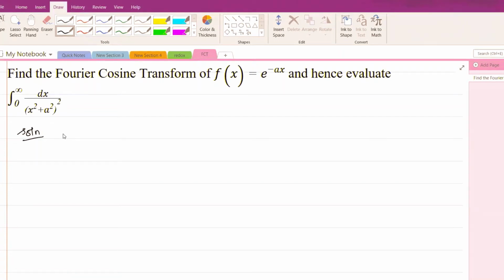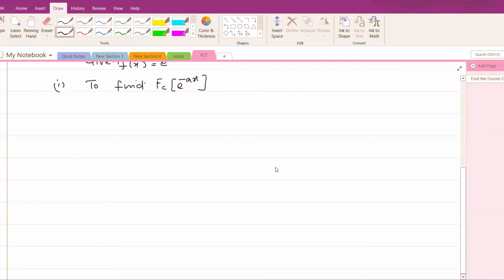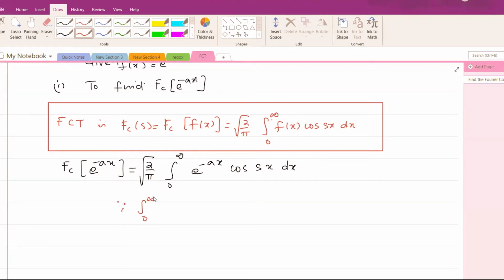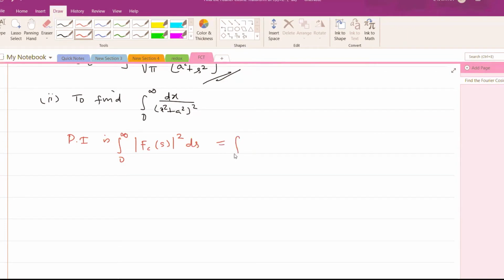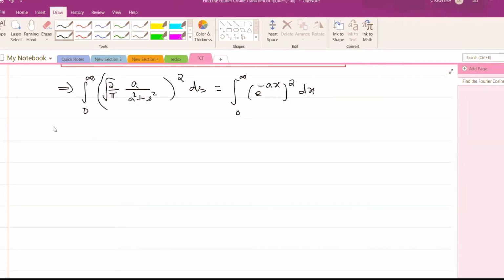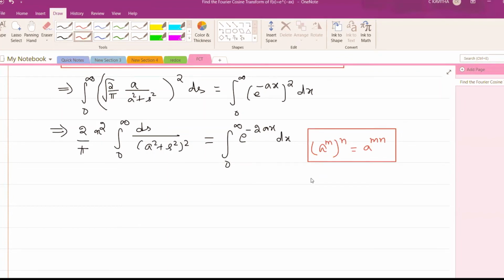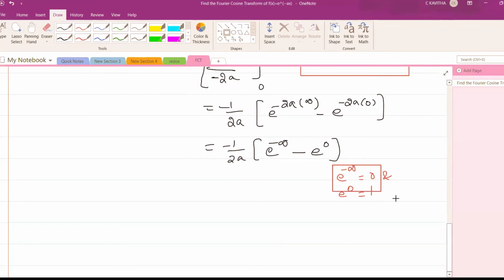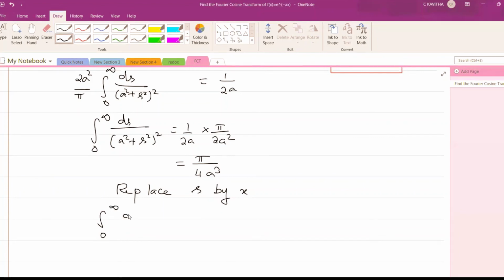PROBLEMS IN FOURIER COSINE TRANSFORM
Find the Fourier Cosine Transform of f(x)=e^(−ax)  and hence evaluate
 ∫ 0 to ∞   dx   /〖(x^2+a^2)〗^2